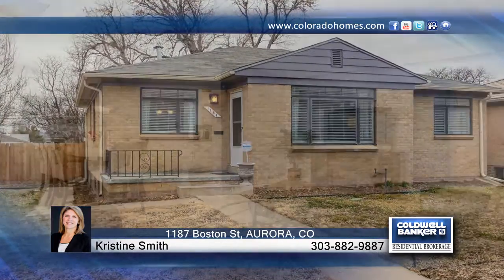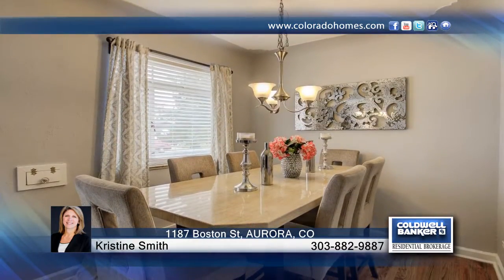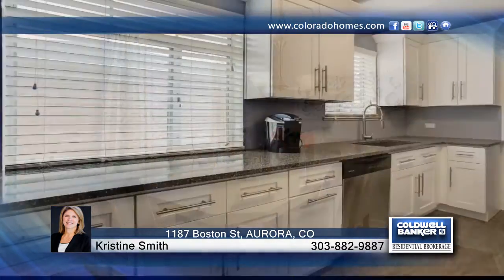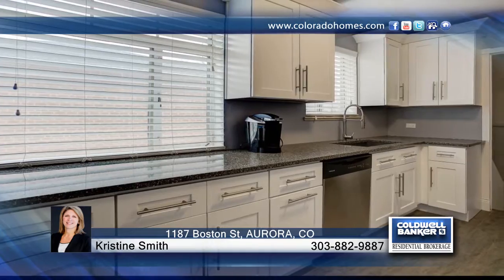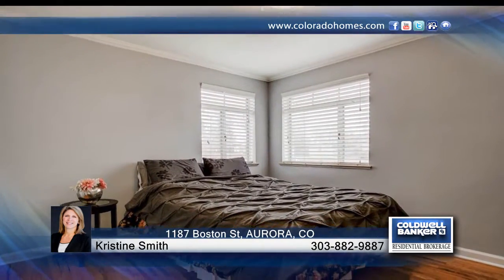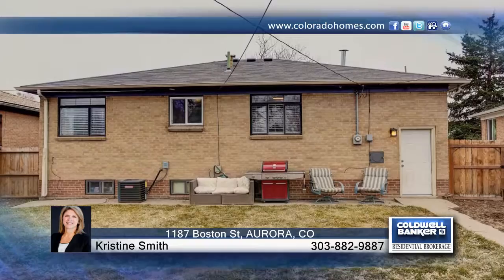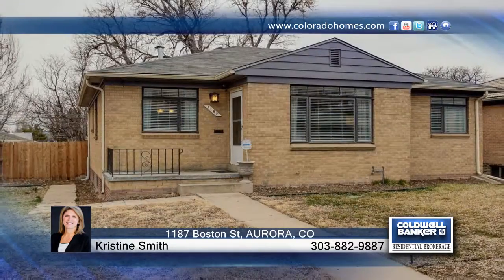1187 Boston St AURORA, CO | $278,500 | coloradohomes.com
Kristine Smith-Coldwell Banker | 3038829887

This beautifully remodeled home, is truly move-in ready! The stunning kitchen includes new cabinets, new quartz counter tops, all new stainless steel appliances and new wood grain ceramic tile floors. You are sure to enjoy the spacious great room and dining room, with their beautiful hardwood floors. Relax in your remodeled bathroom, that includes an incredible large marble shower with a river stone base, new cabinets, granite counter top, and new wood grain ceramic tile floors. All three bedrooms have newer paint and nice hardwood floors. There are so many updates, including new air conditioning, new furnace, new roof, new sprinkler system in the front and backyards, and new stainless steel appliances. You can just move in! This charming home is one of the few in the area with a basement. The basement is unfinished,